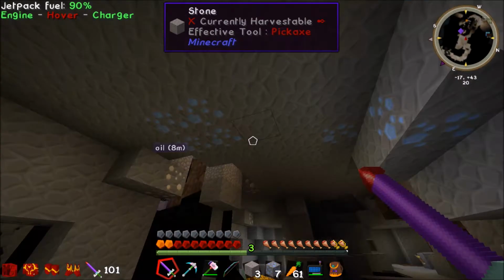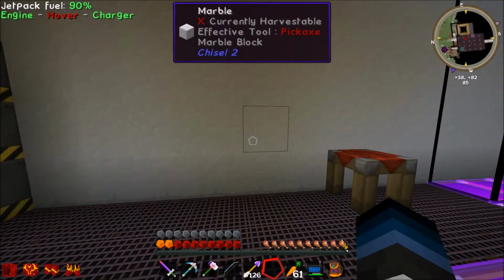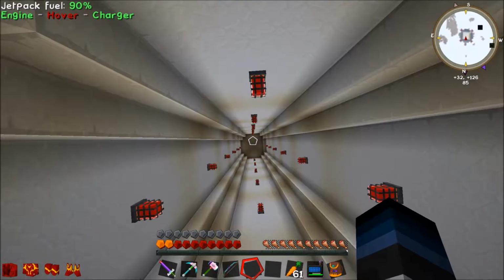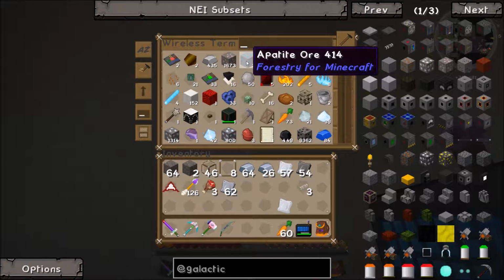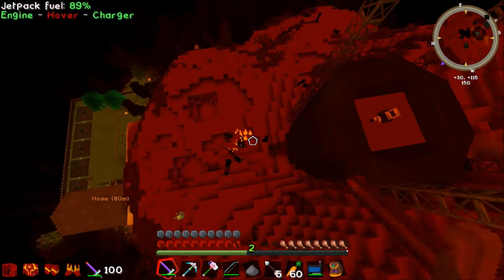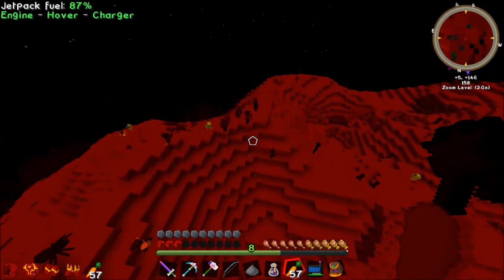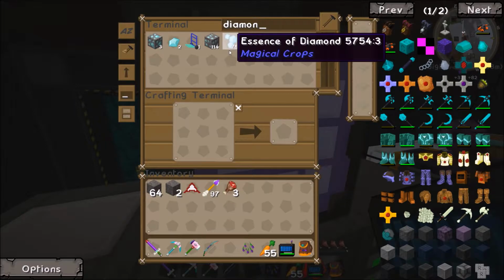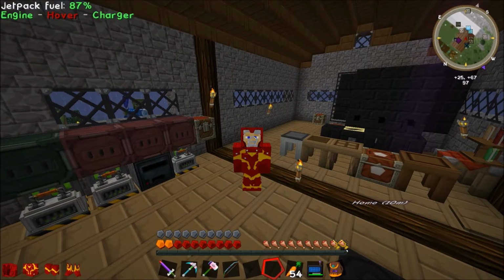Galactic Quest Episode 20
In Episode 20 E continues on with Galacticraft and then deals with another Blood Moon using his new weapons.

You can find the Resonant Rise 3 modpack here: atlauncher.com